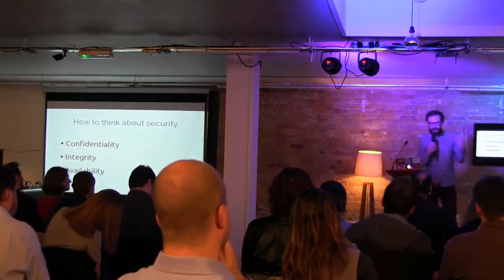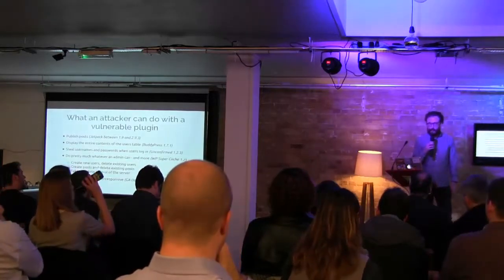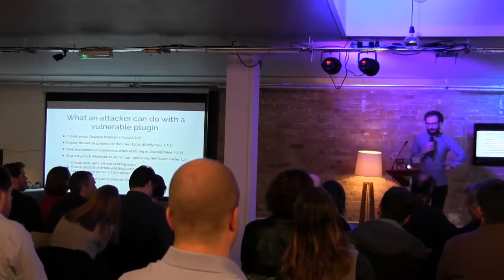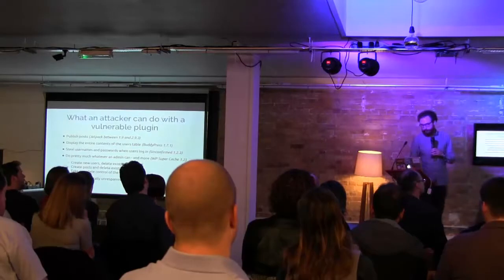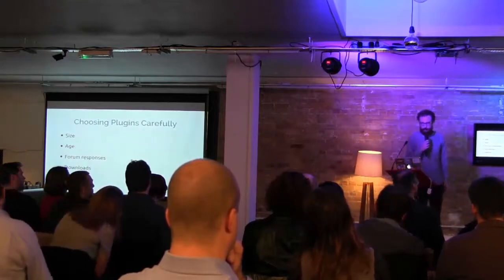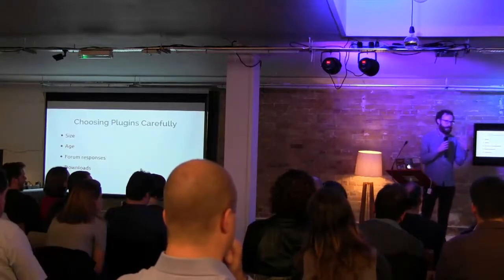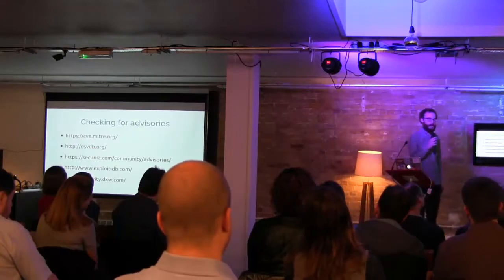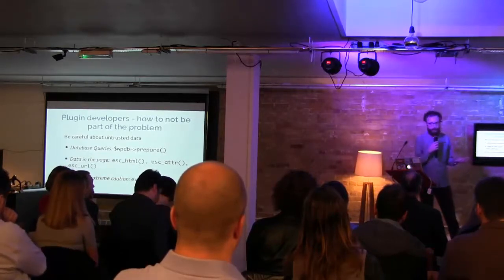Duncan Stuart - WordPress Security - Apr 2014